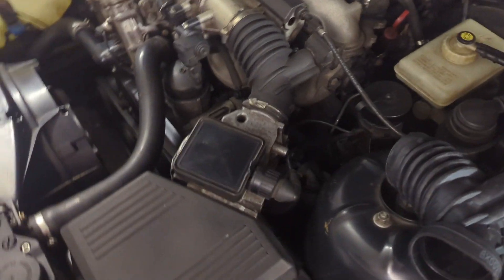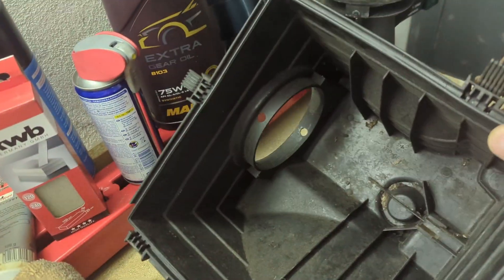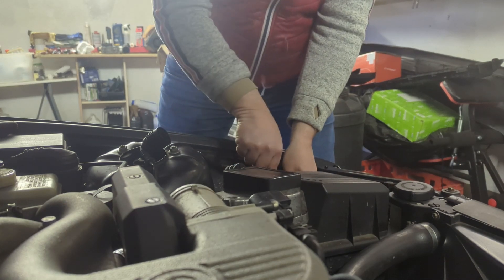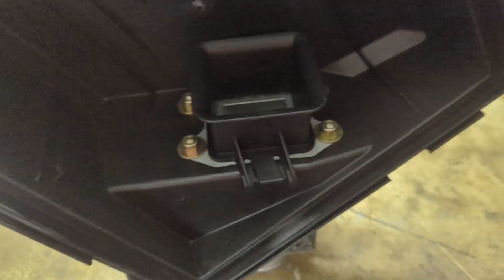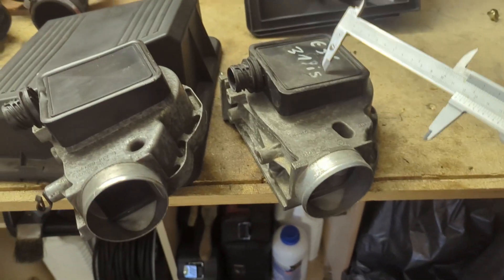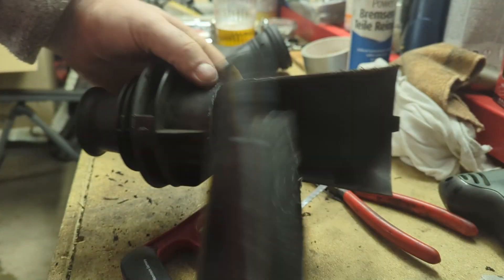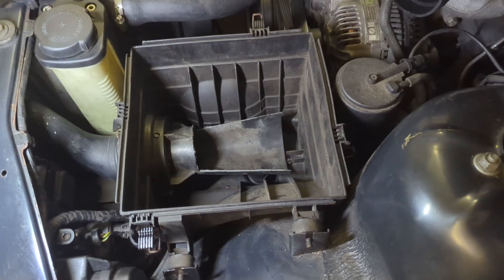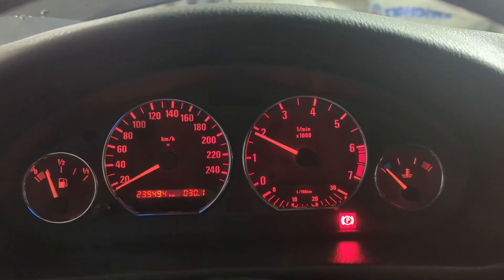BMW S.I.P - E36 316i - M43B16 - Bigger AFM Upgrade Hack...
upgrading the AFM on the M43B16 engine with a larger AFM...